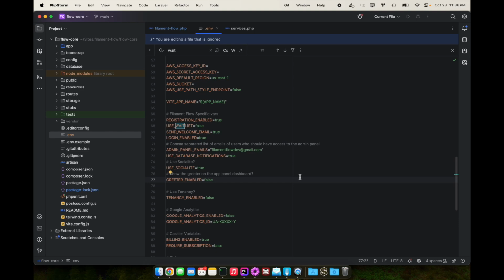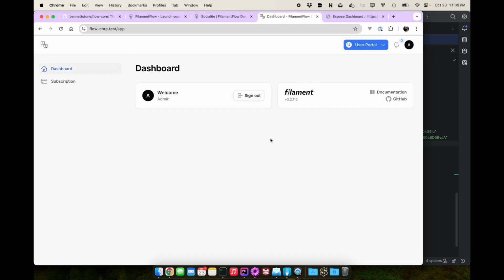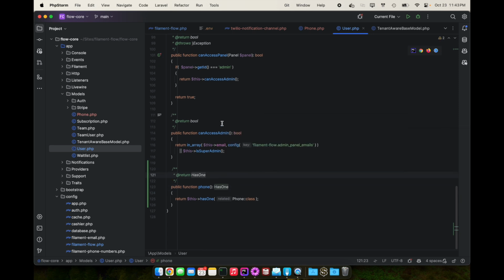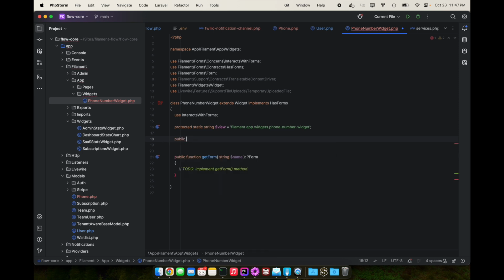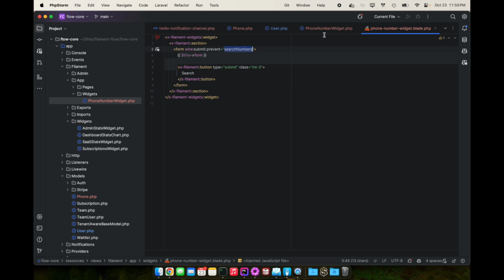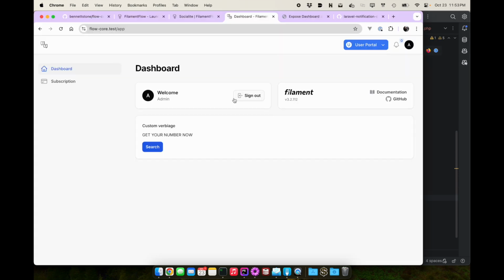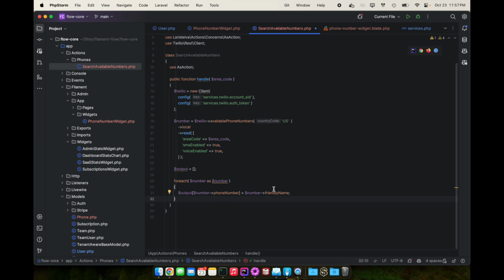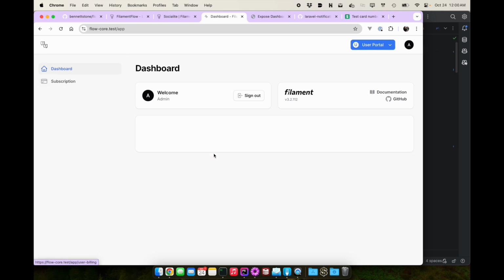Building a Laravel SaaS Subscription Twilio Widget with FilamentFlow Boilerplate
Live-code creating a custom subscription-aware widget using FilamentFlow, Laravel SaaS, Stripe, Twilio, and Laravel Filament.